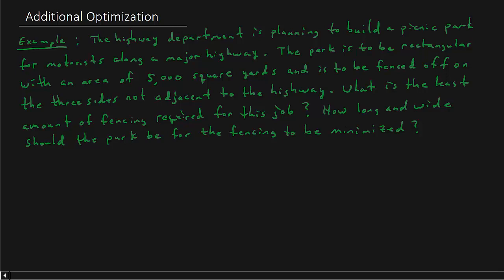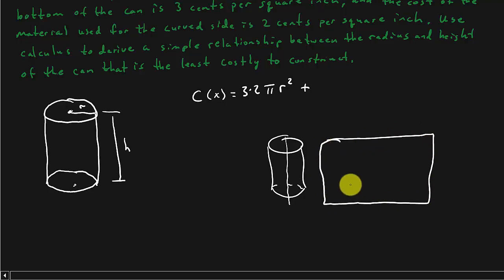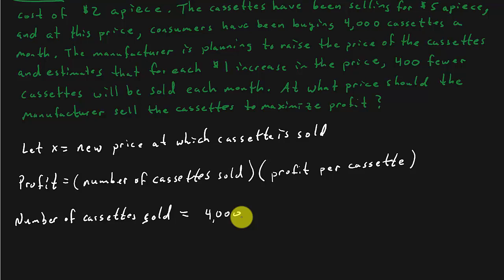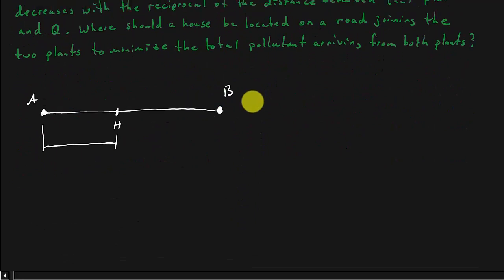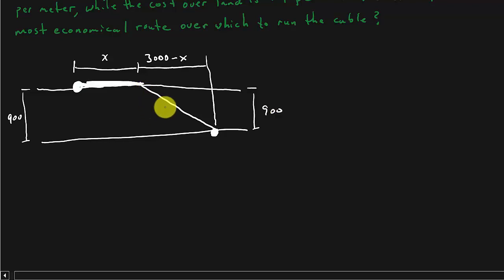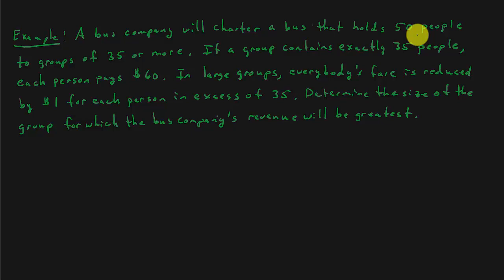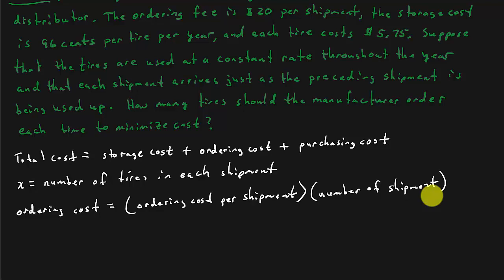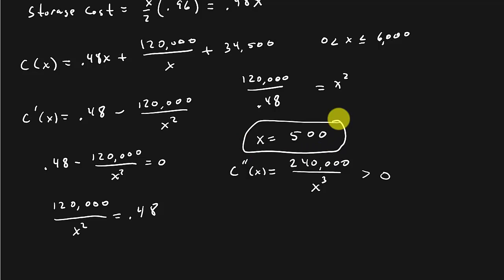Business Calculus - More Optimization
This video shows ow to solve optimization problems in business calculus.  We also look at absolute maximum and absolute minimum problems.